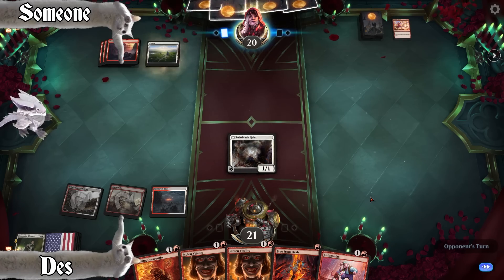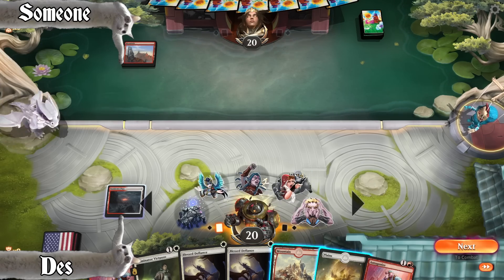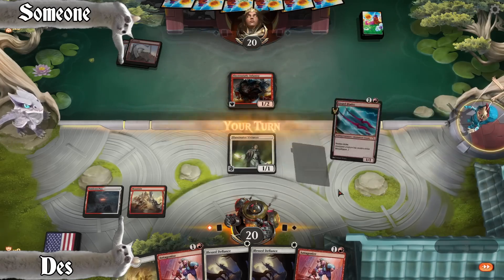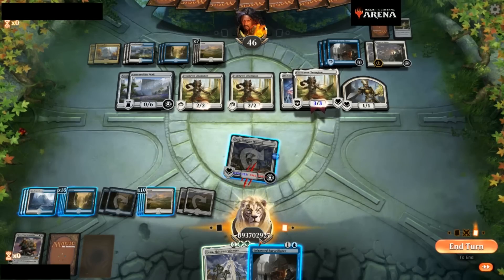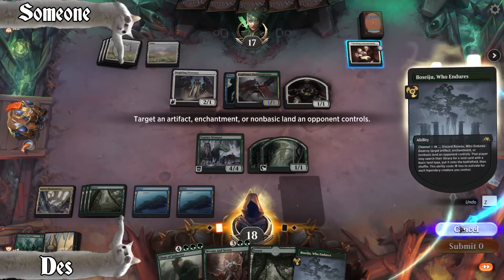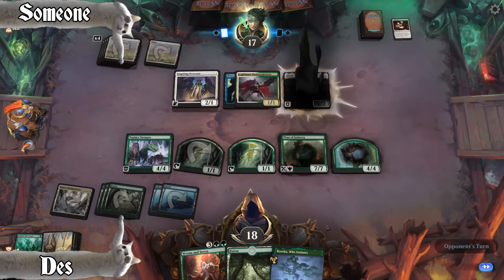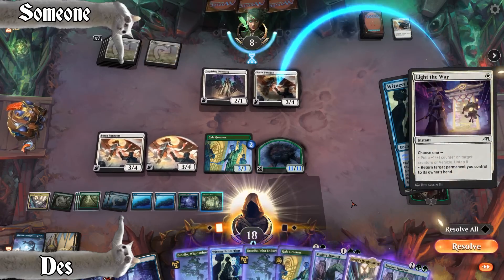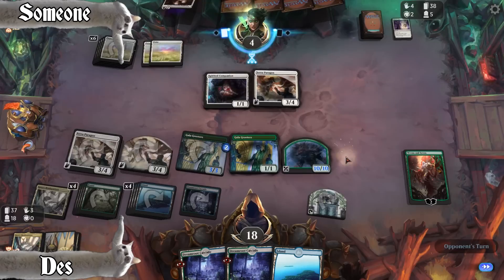I Am Going to Get In So Much Trouble For This Video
Yep, someone hacked Arena to get virtually unlimited gems and packs. Since I'm a fellow programmer, I'm going to break down how they did it in a Youtube ToS-friendly manner...hopefully.